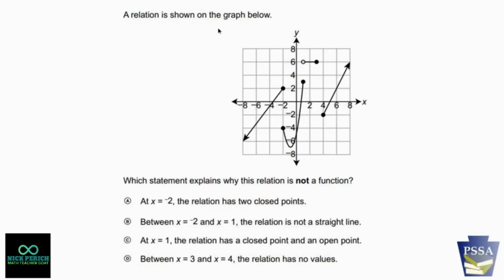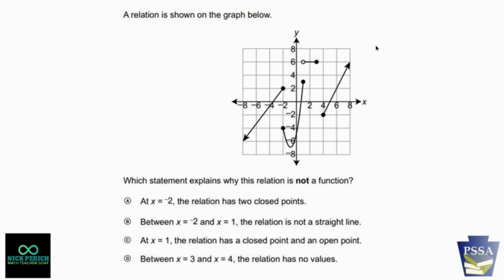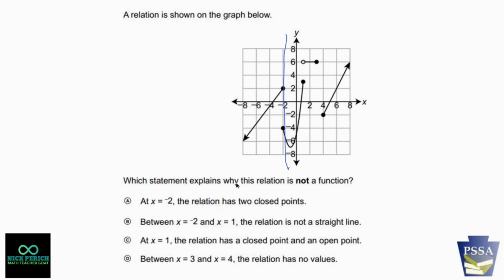8th Grade PSSA Math Help - Is the Graph a Function? (Vertical Line Test)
Struggling with 8th grade PSSA math? In this video, we’re breaking down how to determine if a graph represents a function using the Vertical Line Test. You’ll learn the vocabulary you need, like domain, range, and function, and see step-by-step examples that make the concept easy to understand.

We’ll explain how a vertical line can help you quickly check if each input (x-value) has only one output (y-value)—a key skill that often shows up on the PSSA. Expect clear explanations, visual demonstrations, and tips that will help you feel confident on test day! Perfect for review, homework help, or anyone wanting to master 8th grade math concepts.

/ nickperich

Nick Perich
Norristown, Pa

/ nickperich

Nick Perich
Norristown, Pa